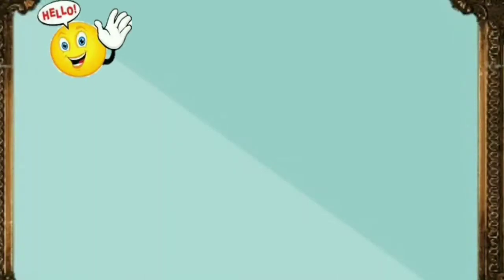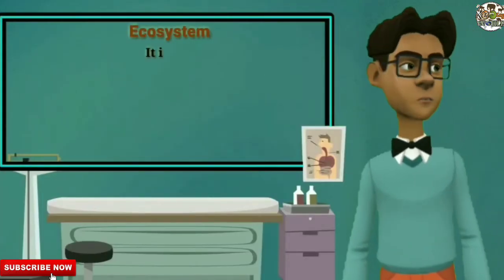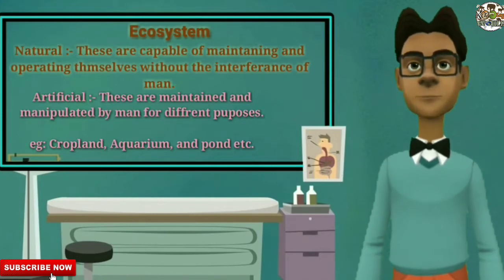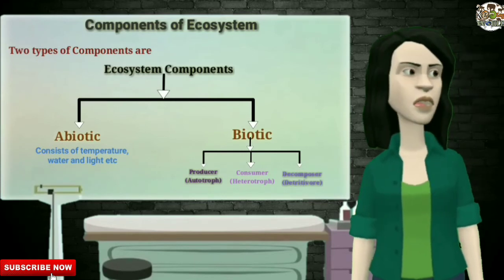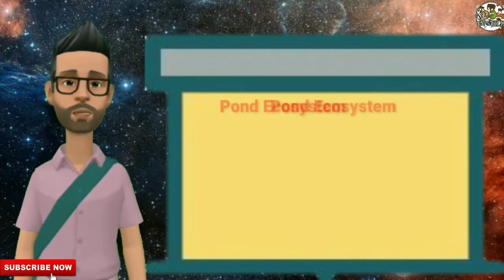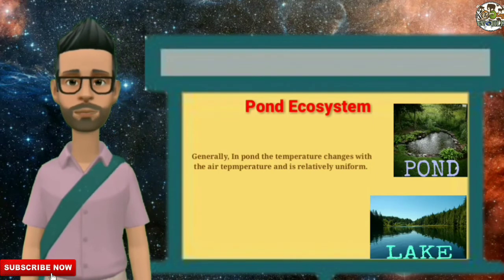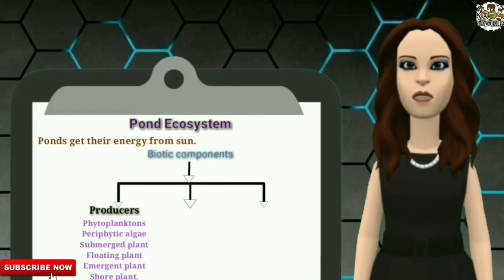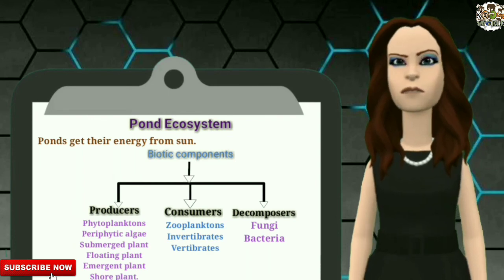Ecosystem |Full Notes|Full Discussion| Part 2 Of Ecology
An ecosystem is a community of living organisms in conjunction with the nonliving components of their environment (things like air, water and mineral soil), interacting as a system. These biotic and abiotic components are regarded as linked together through nutrient cycles and energy flows. As ecosystems are defined by the network of interactions among organisms, and between organisms and their environment, they can be of any size but usually encompass specific, limited spaces (although some scientists say that the entire planet is an ecosystem).  Energy, water, nitrogen and soil minerals are other essential abiotic components of an ecosystem.